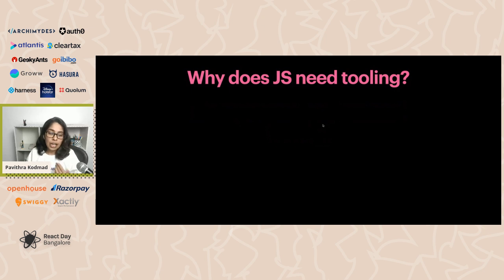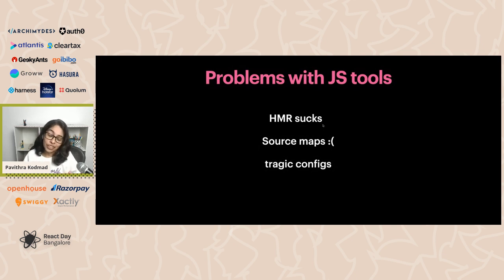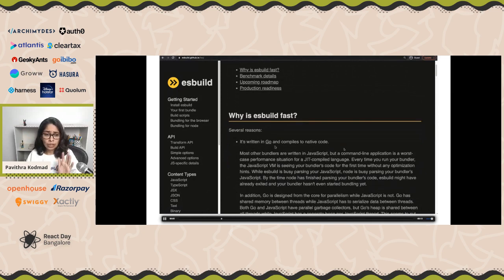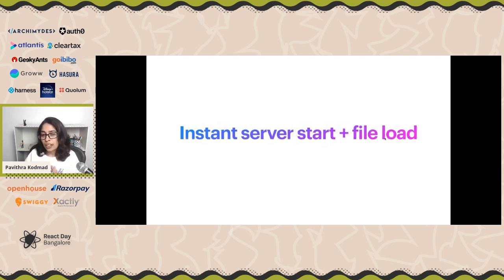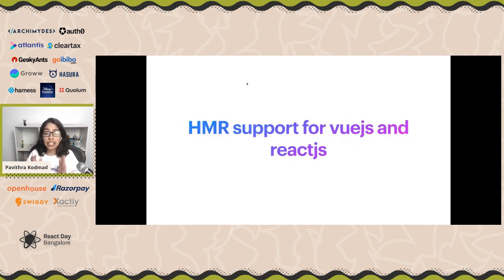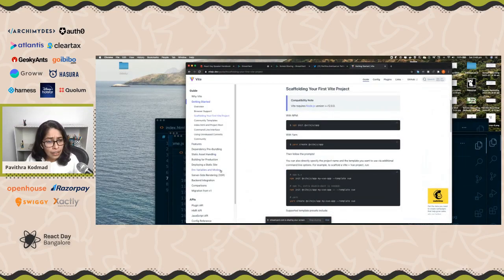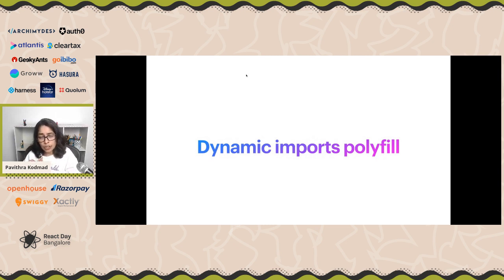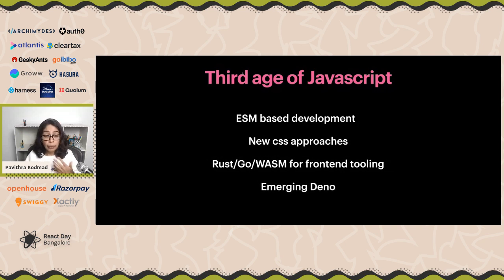Next-gen Frontend tooling by Pavithra Kodmad